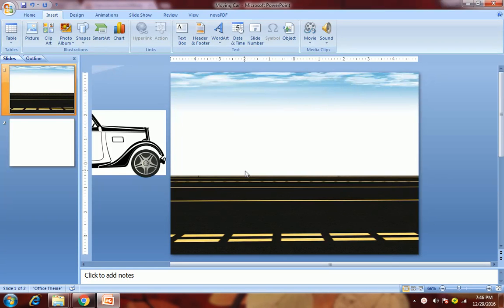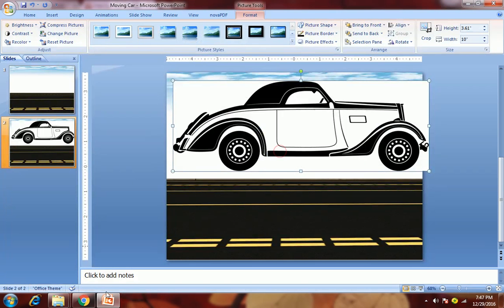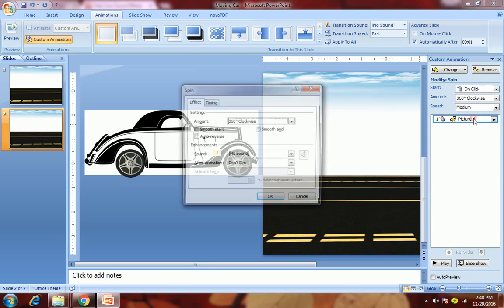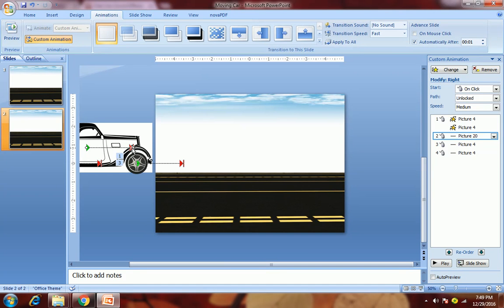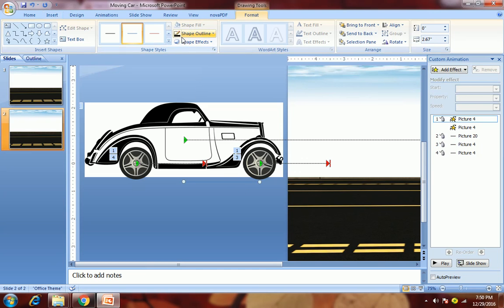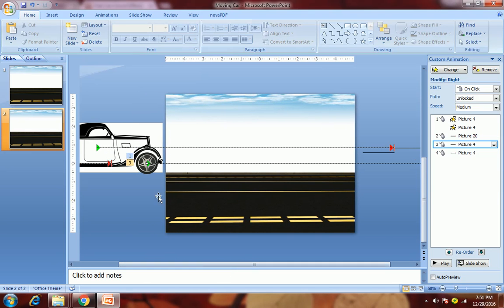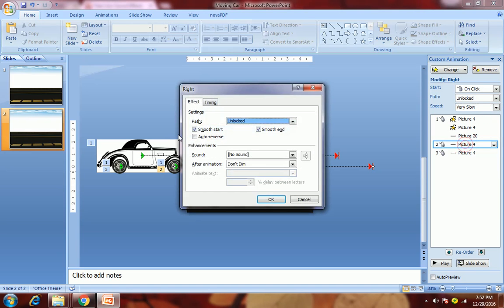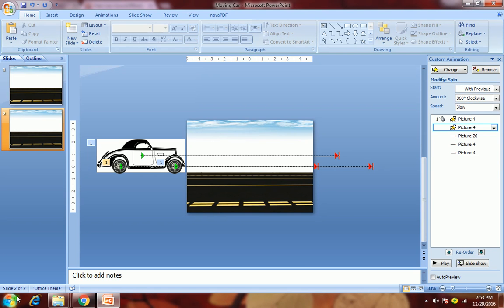Add animation to PowerPoint: Moving Car animation Part 1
Learn how to make cool animation (Moving Car Animation). Microsoft PowerPoint has several easy to use tools that add animations to your slide & make it more effective. This animation is done using Microsoft Power Point 2007 but many of the basic animation effects of higher version are one & same. In this clip, you'll take a look at some of the animations that you can also use to illustrate any technical things in your presentations to make it more effective. You'll learn how to make animation of moving car effect. This is just very cool to see how you can make such amazing animations using very simple & basic animation tricks that Microsoft PowerPoint provides us.

Cable World Latest Wireless Laser PPT Presenter Slide Changer Controller with USB Receiver:

If you want to optimize the images to be used in PowerPoint Slides, then visit following sites:
To Compress or Resize the Image: